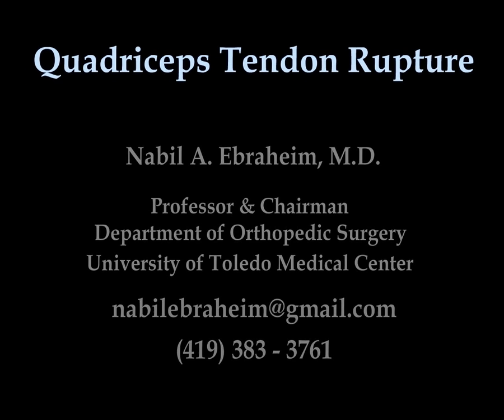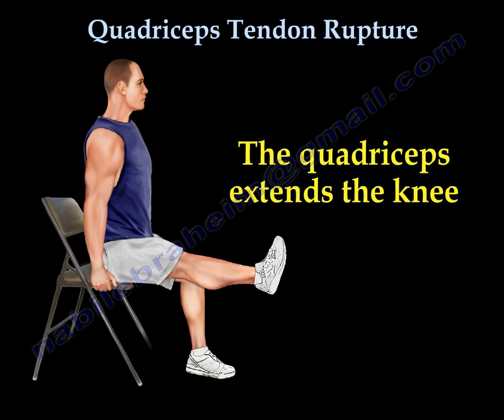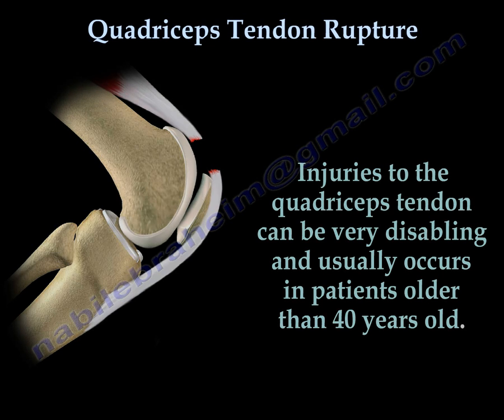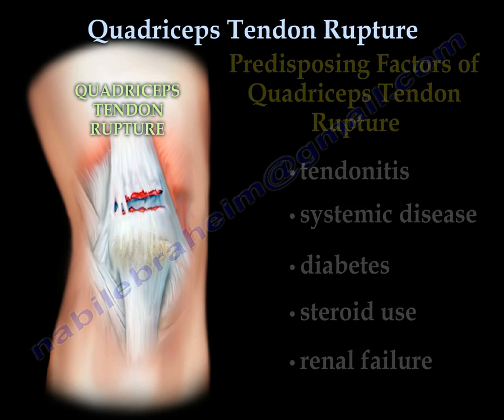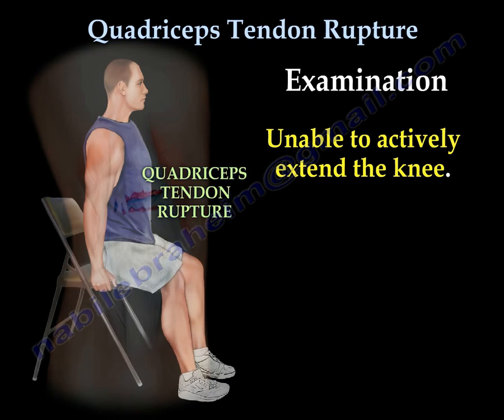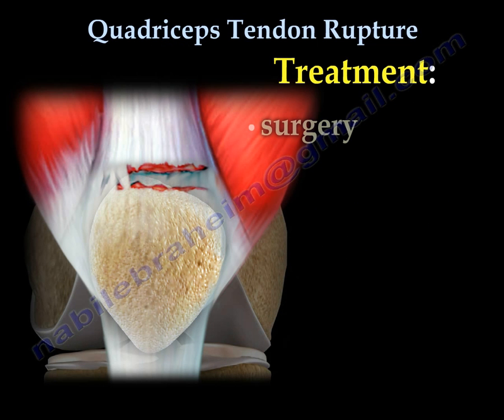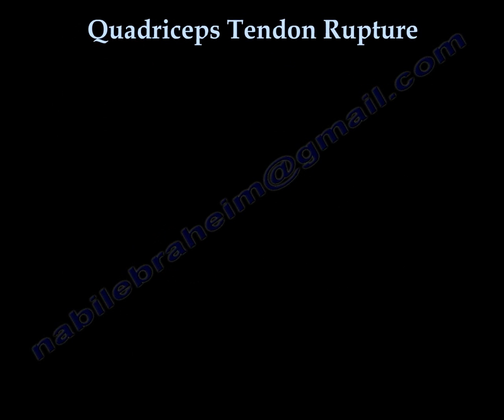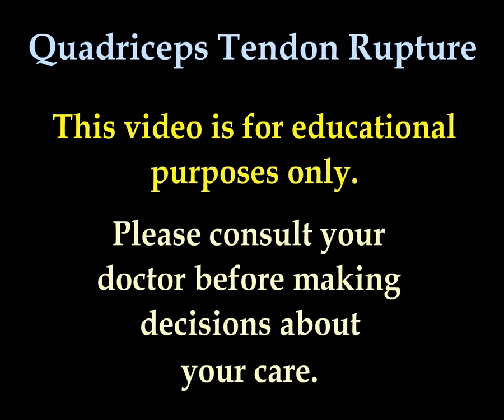Quadriceps Tendon Rupture - Everything You Need To Know - Nabil Ebraheim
Dr. Ebraheim’s educational animated video describes the condition and treatment of quadriceps tendon rupture.
The quadriceps tendon is a strong tendon which groups the four muscles that extend the knee;
•rectus femoris
•vastus intermedius (under rectus femoris)
•vastus medialis
•vastus lateralis.
The quadriceps extend the knee. A quadriceps tendon rupture is rupture of the tendon that inserts into the top of the patella. Tear of the quadriceps tendon usually occurs just above the superior pole of the patella.
Injuries to the quadriceps tendon can be very disabling and usually occurs in patients older than 40 years old.
MRI showing rupture of the quadriceps tendon. The quadriceps tendon rupture is usually associated with intense pain.
Predisposing factors of quadriceps tendon rupture:
•Tendonitis
•Systemic disease
•Diabetes
•Steroid use
•Renal failure
Symptoms
•Pain
•Swelling
•Difficulty walking
Examination
•Swelling at or above the knee
•Palpable defect above the kneecap
•Unable to actively extend the knee
x-ray
The kneecap moves distally due to pull of the patellar tendon.
If the defect is present and still the patient is able to extend the knee, then the extensor retinaculum is intact.
Treatment
Surgery
•Suturing the tendon to the bone.
•Knee immobilizer for 4-6 weeks.
•Extension of the knee after tendon repair.